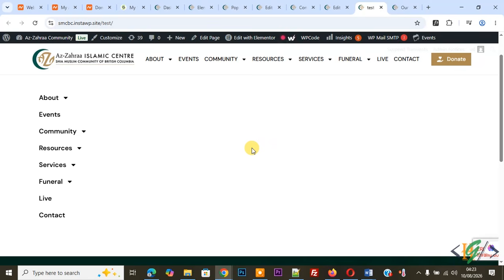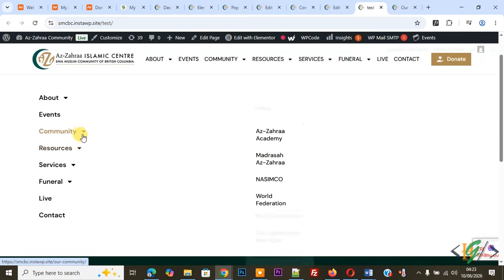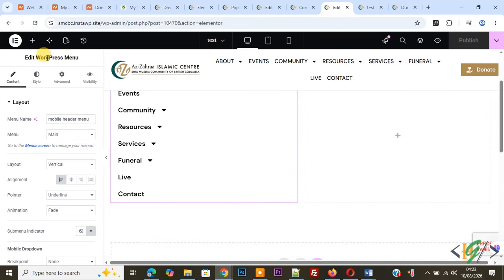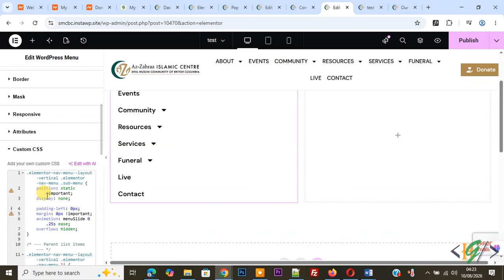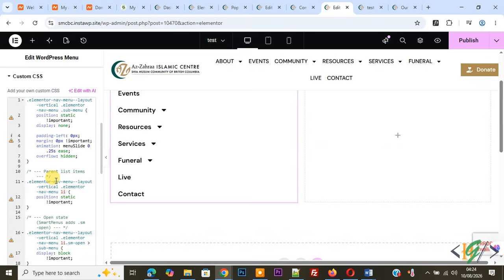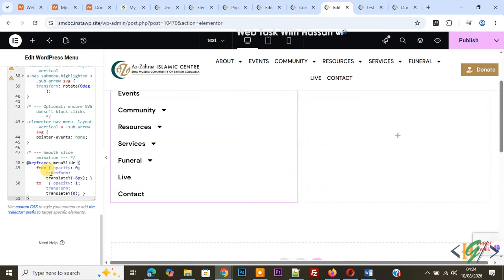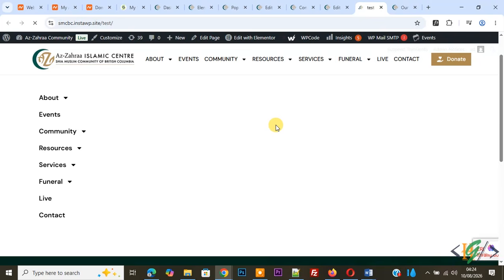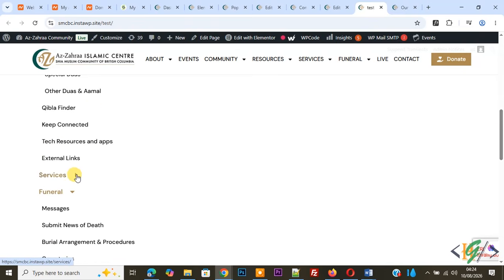How to Fix Elementor Vertical Menu Dropdown in WordPress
Fix vertical menu dropdown not showing properly in elementor website. So when we hover on it then dropdown menu display alignment is not correct. In this Elementor tutorial for beginners you will learn how to solve elementor vertical menu drop down not working and display dropdown in wrong position so we are going to fix it by using custom css in elementor pro website. So edit your wordpress menu and then add custom css and then click on publish so after that your vertical dropdown menu will expand properly in down position.

*** Find Custom CSS in Top Pinned Comment Section.